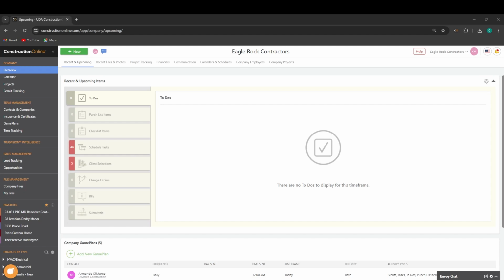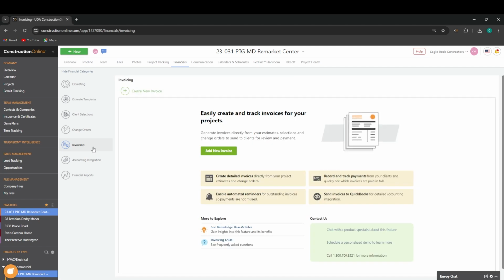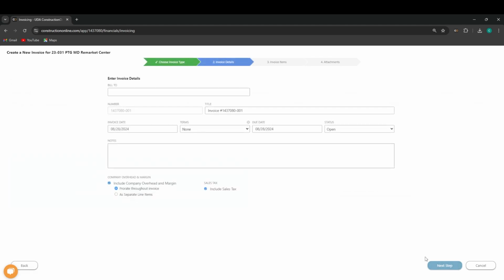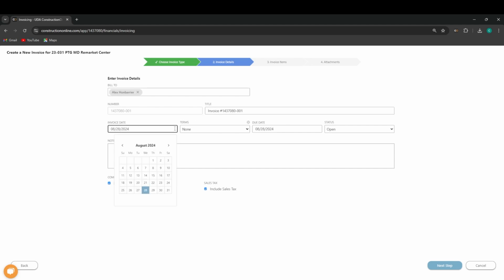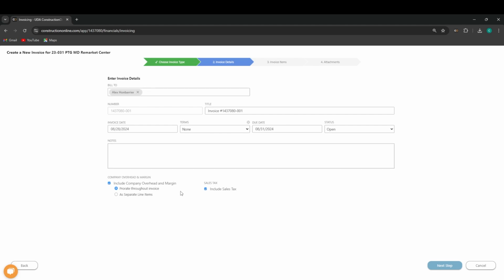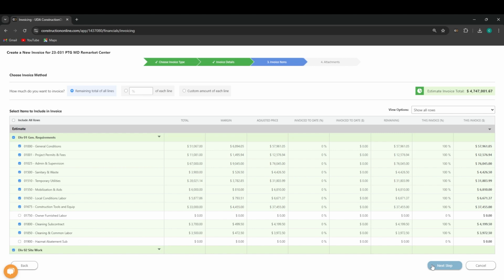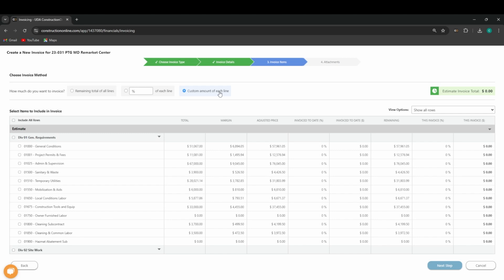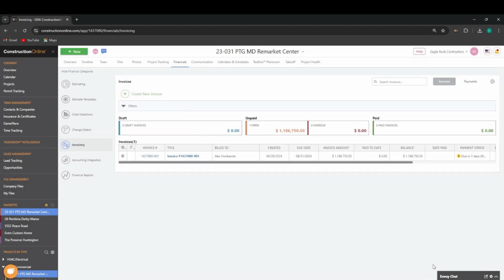Create Construction Invoices in ConstructionOnline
Create integrated, professional construction invoices from construction estimates and approved construction change orders with ConstructionOnline's Invoicing